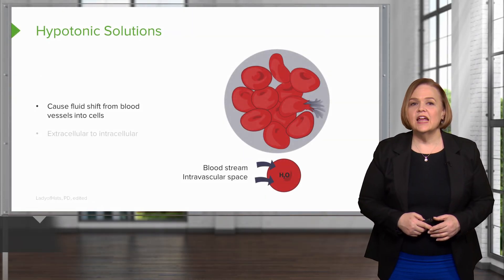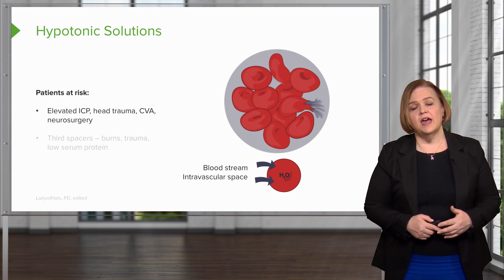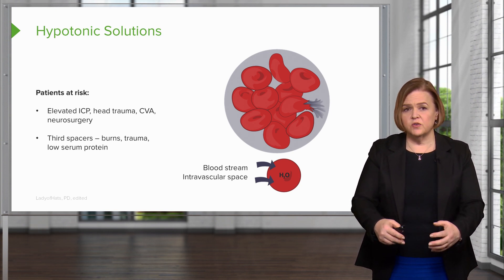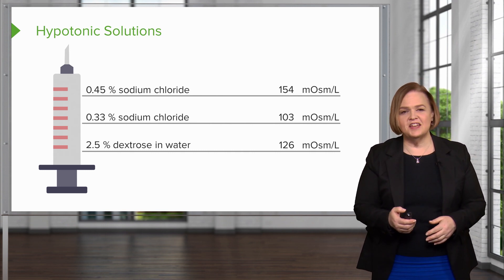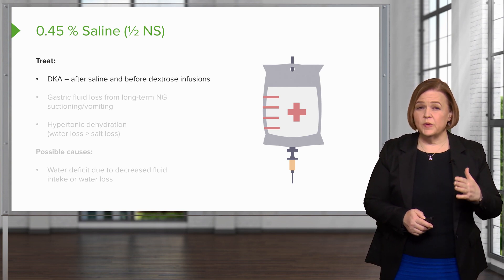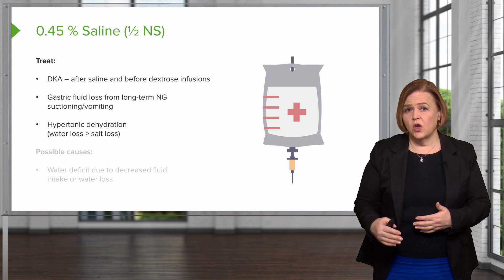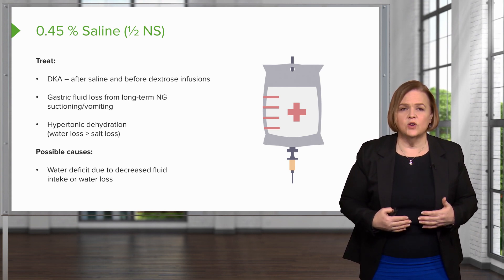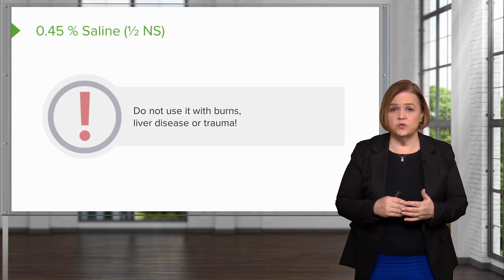Hypotonic Solutions – Pharmacology | Lecturio Nursing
In this video “Hypotonic Solutions” you will learn about:
► 2 medical conditions that make a patient a poor candidate for receiving a hypotonic solution
► commonly used hypotonic solutions
► the type of intravenous (IV) solution that would be appropriate for a patient with significant fluid loss but normal electrolyte levels

This video is part of the Lecturio course “Pharmacology: Medications for Fluid and Electrolyte Imbalances” ► WATCH the complete course

► LECTURIO is your smart tutor for nursing school: Learn the toughest NCLEX® topics with high-yield video lectures, integrated quiz questions, and more. Register now to study anytime and anywhere you want